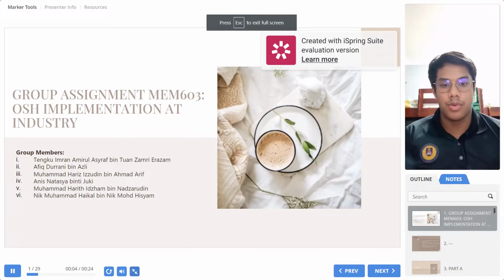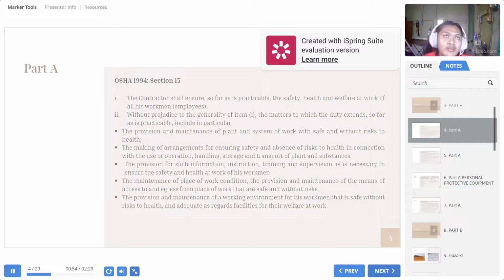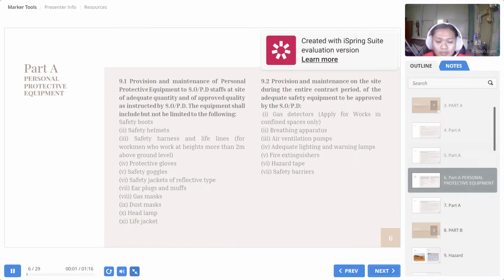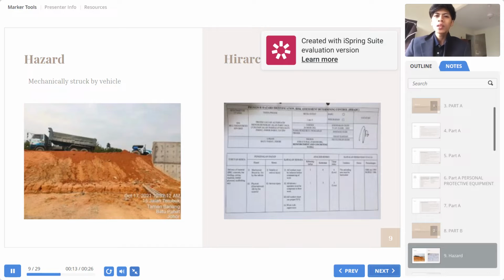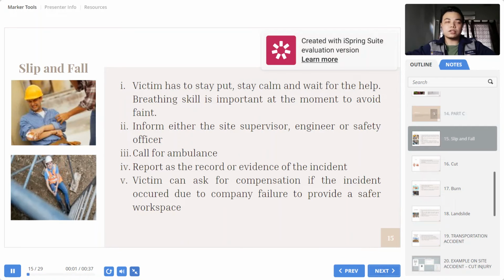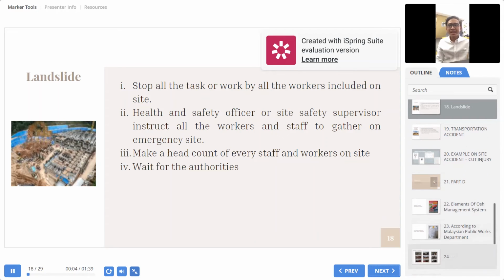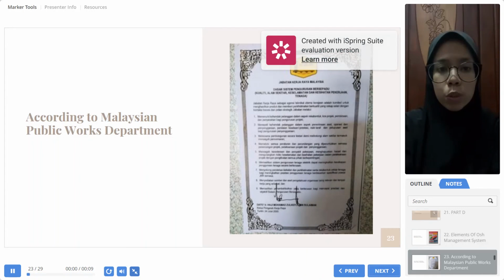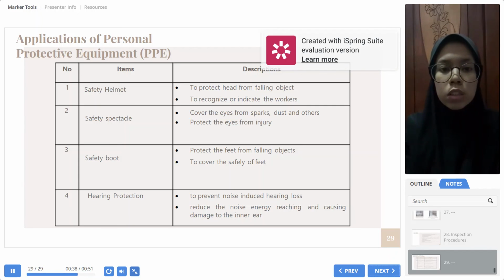MEM603 MINI PROJECT GROUP 3 PRESENTATION